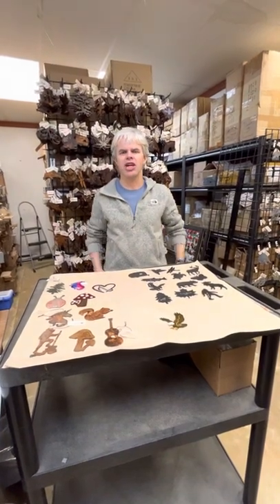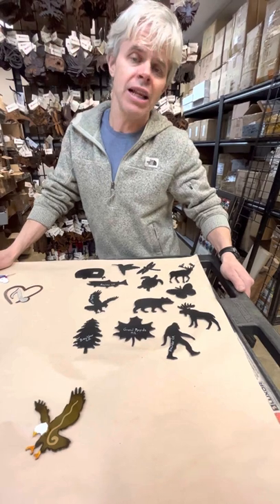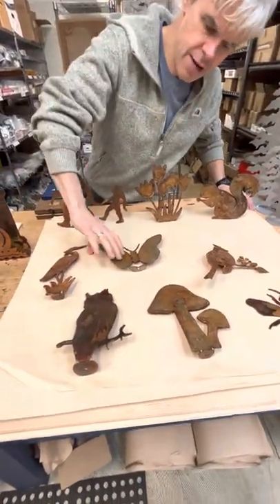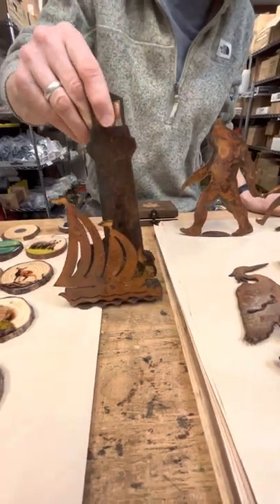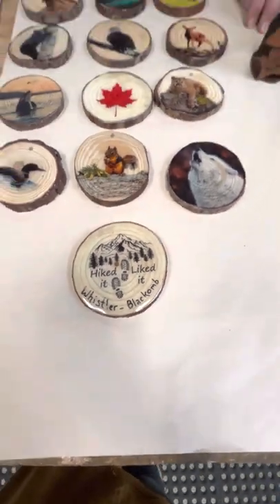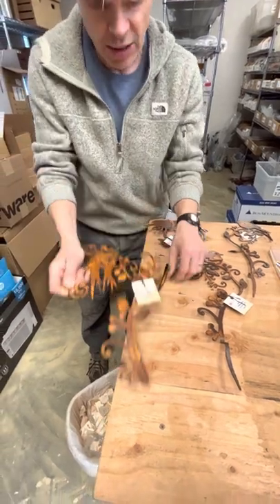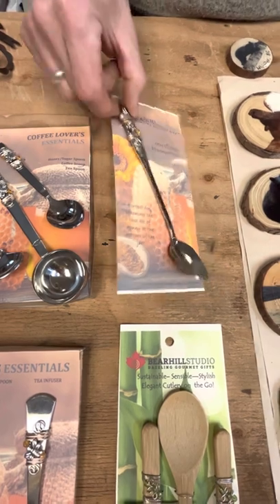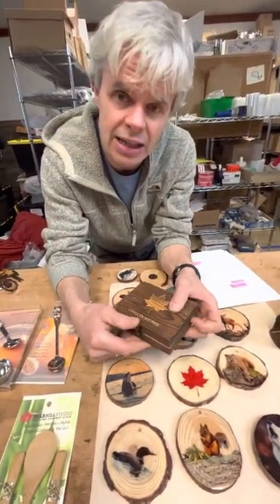Bear Hill Studio’s 2022 Spring and Summer New Items